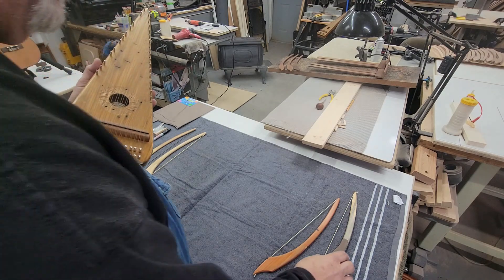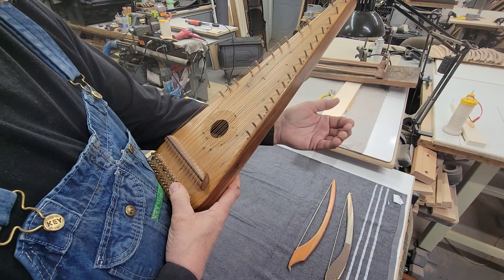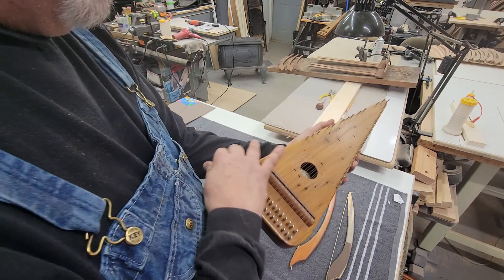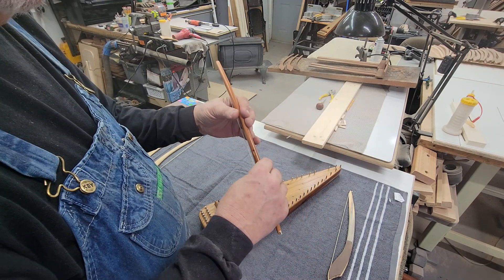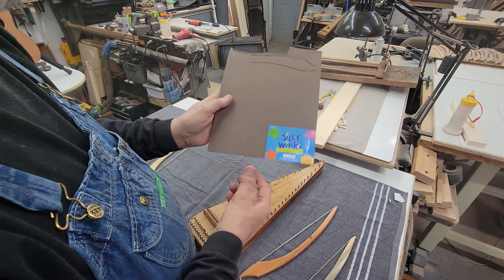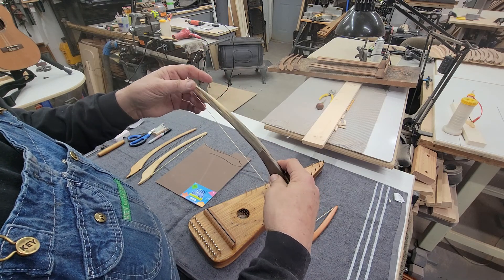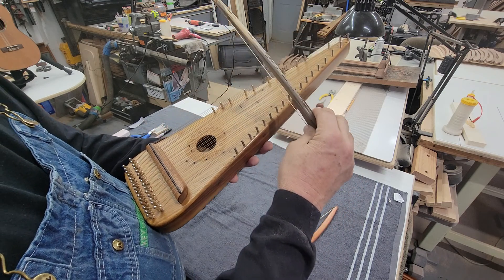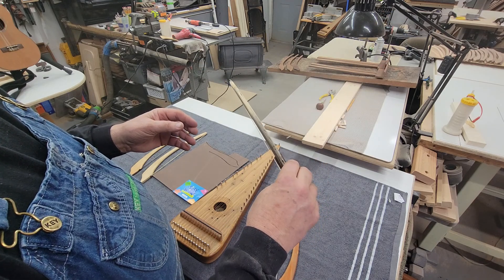Part 4 Ringing Strings Bowing Technique for the Bowed Psaltery with Rick Long